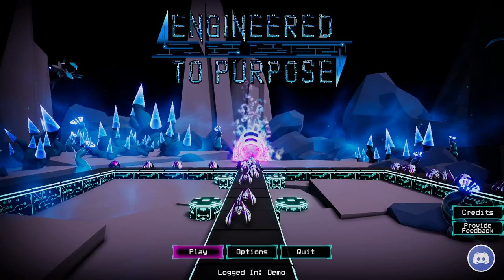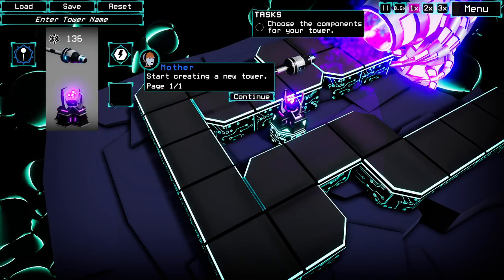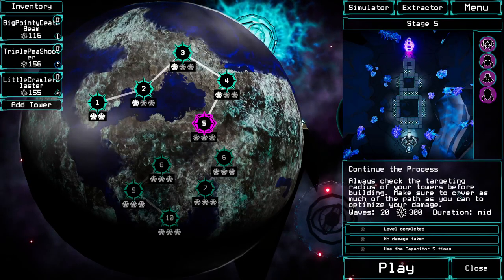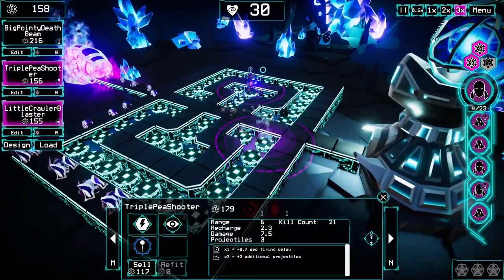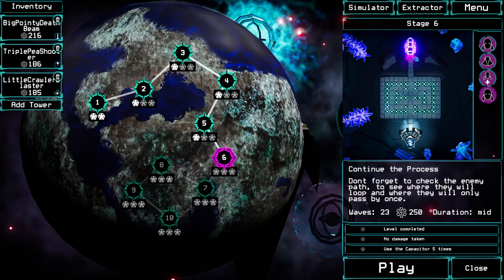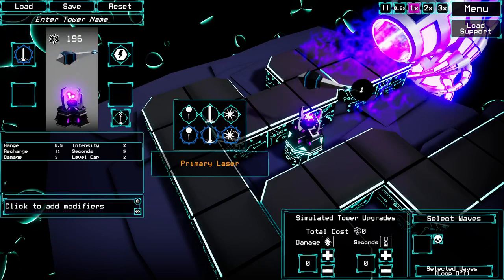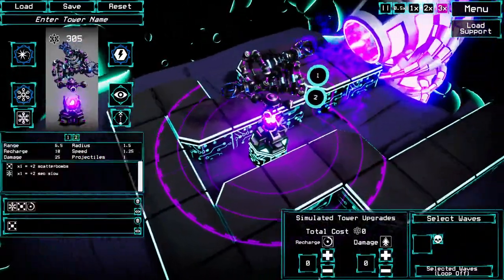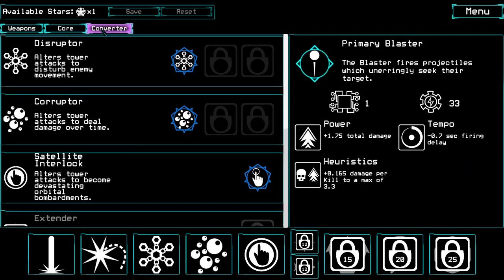Engineered To Purpose - First Look at Tower Defense With Custom Towers!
I was playtesting this tower defense game called Engineered to Purpose that the developers gave me a demo key for so I could try it out. You can build custom towers to take on the levels with in the game using components you unlock throughout the game. Be sure to drop by their steam page if the game looks interesting to you and wishlist it!